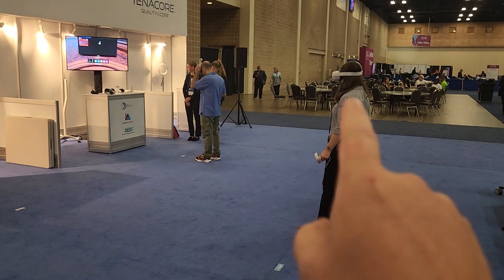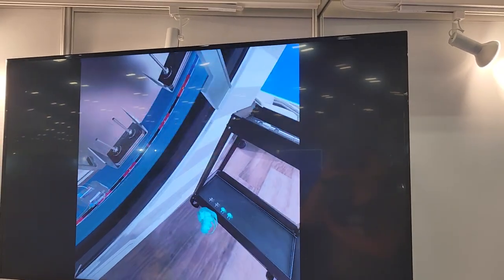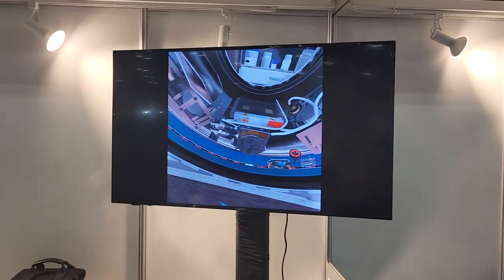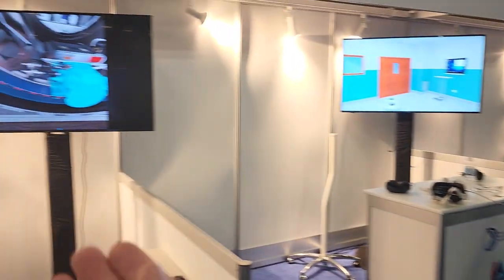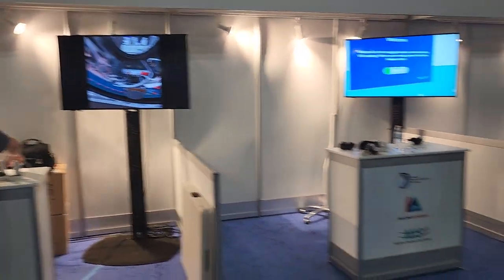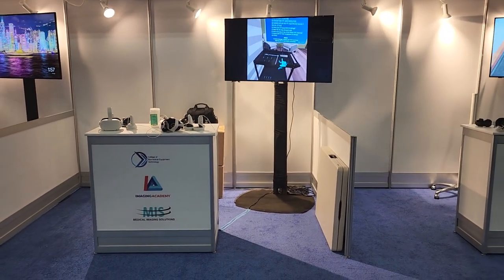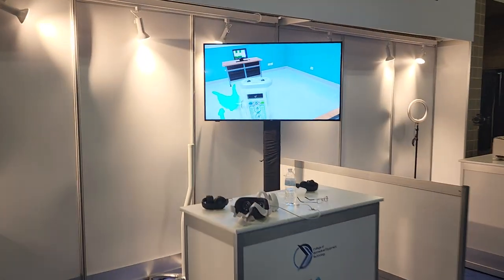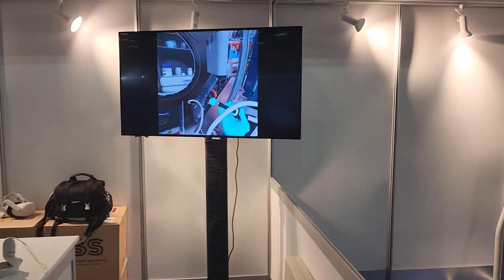College of Biomedical Equipment Technology steals the show!